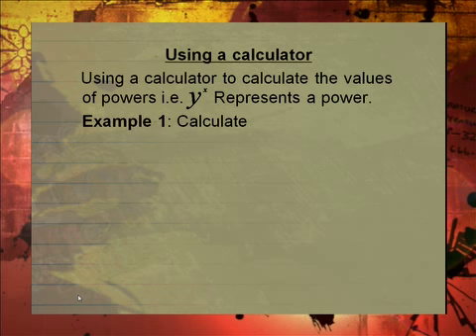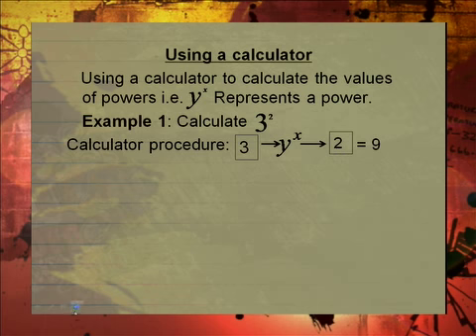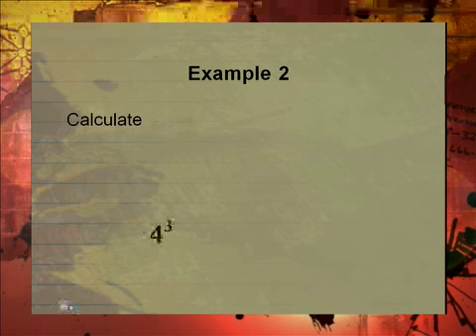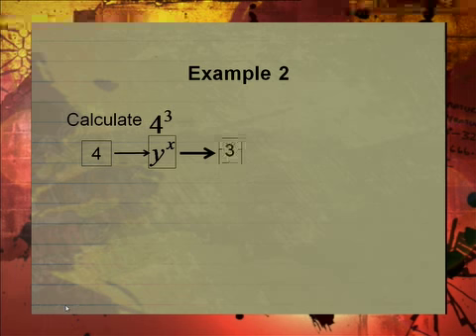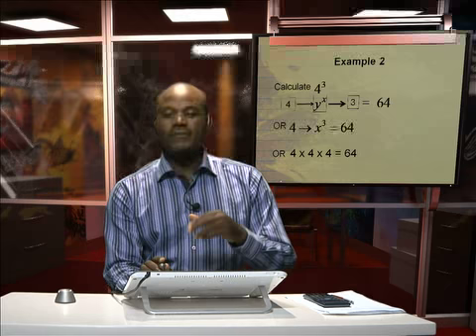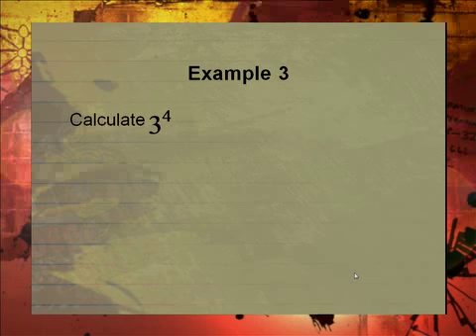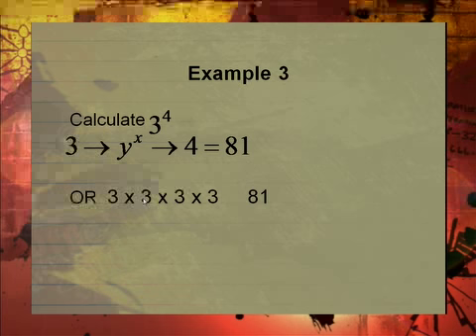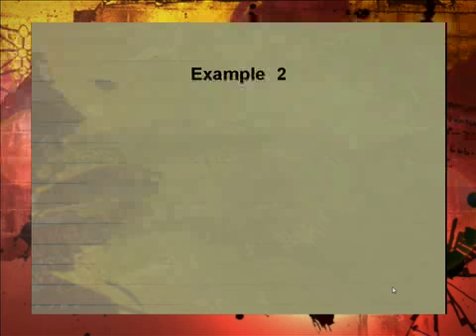ML Lesson 2 Segment 1